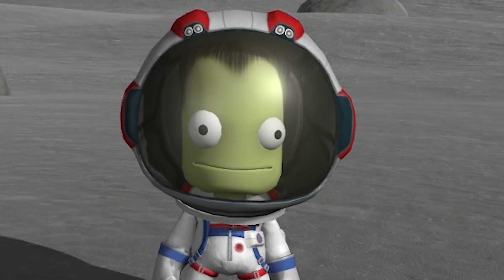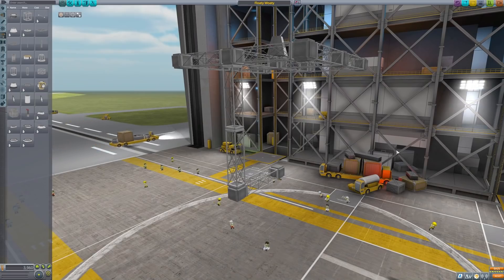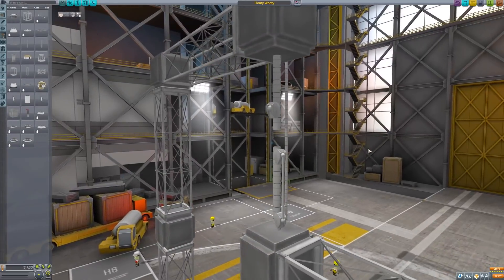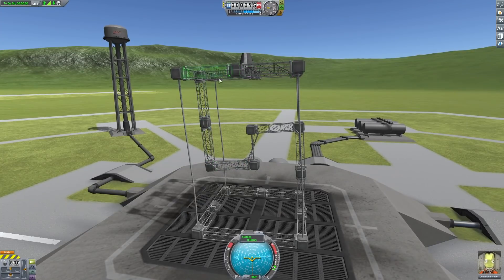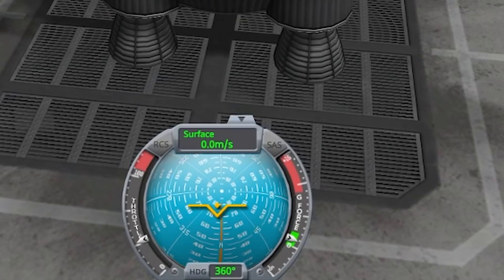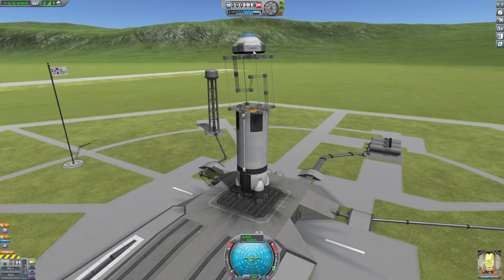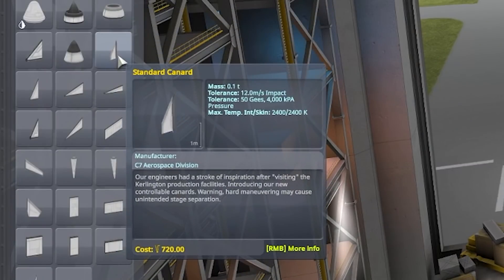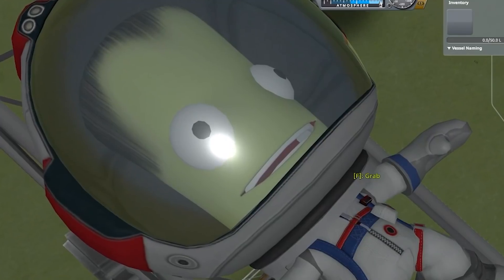I used TENSEGRITY to change Rocket Science FOREVER... Kerbal Space Program!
A civil engineer tries to change rocket science forever by using tensegrity to improve his rockets in Kerbal Space Program. This is the first time tensegrity has been within a rocket structure and I can see it as nothing but a huge success, changing rocket science forever!

LINKS!

About Kerbal Space Program:
Kerbal Space Program is the iconic rocket building physics game. Engineer increasingly complicated space shuttles to complete various missions around Kerbin, the Mun (Moon), and the Solar System. Earn science points to unlock spaceship parts to "complete" career mode!